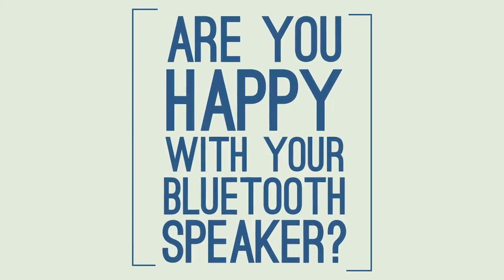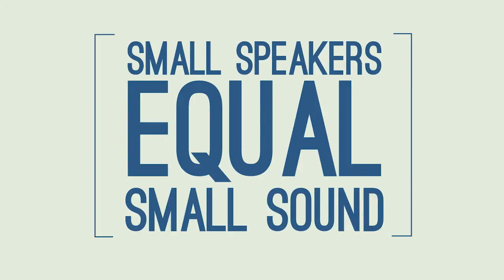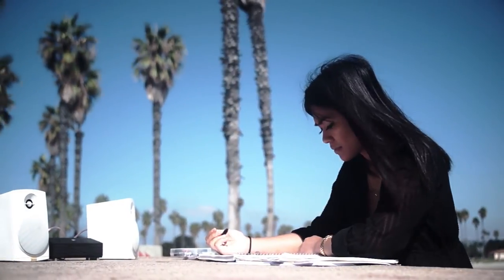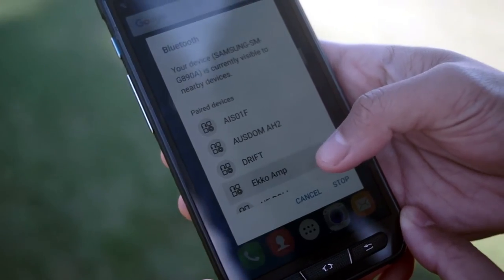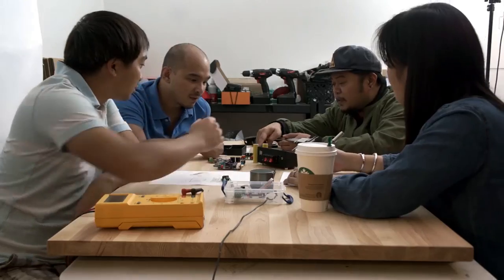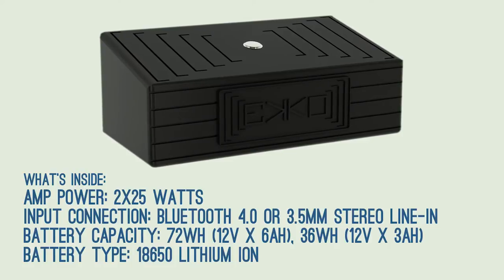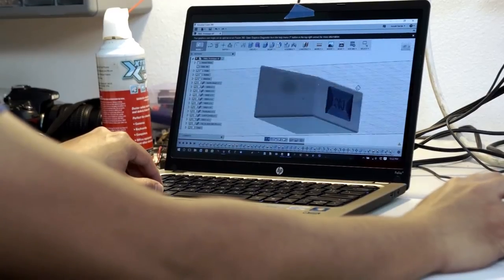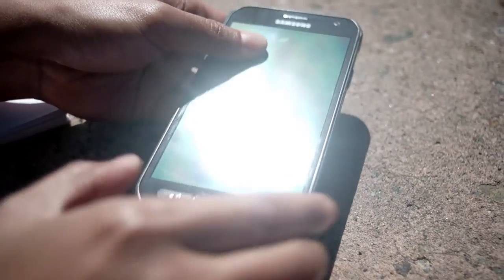Ekko Wireless Amplifier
Ekko is a modern Bluetooth-enabled wireless amplifier that lets you listen to your music with any speaker. Our great-sounding, great-value, minimalist form amplifier is lithium battery powered and perfect for anyone looking to add bluetooth capability to their current speaker, or needing truly high-quality music on the go!